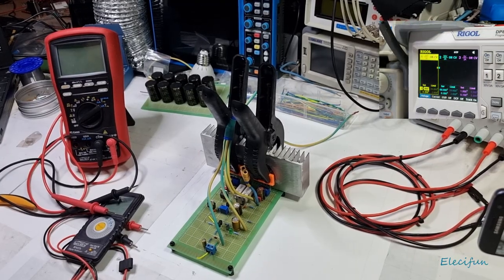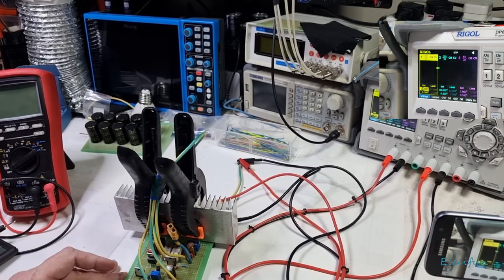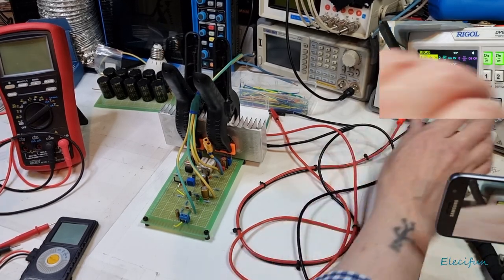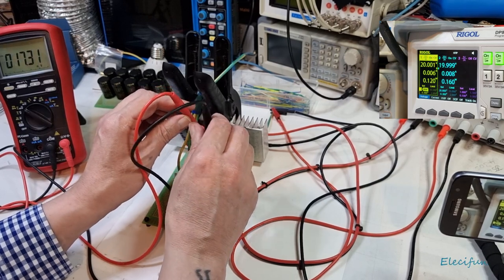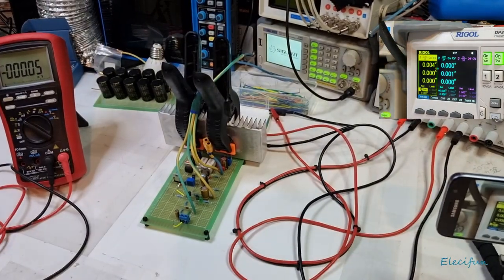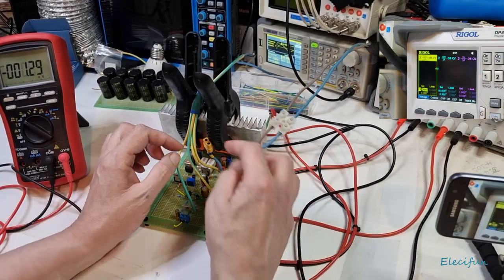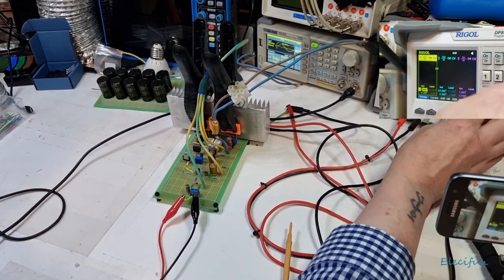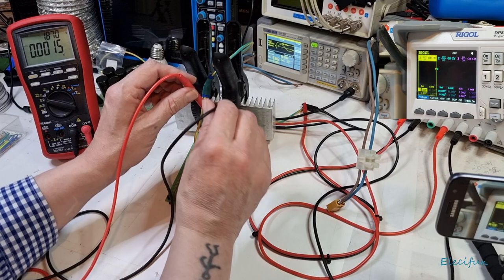ESP DIY HiFi Amplifier Build - The Power Up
ESP DIY 60 watt HiFi amplifier power up. After noticing a obvious mistake this power up is nerve racking. Trying to keep the video length short missed out the circuit tracking show, all revealed in the power and THD test.